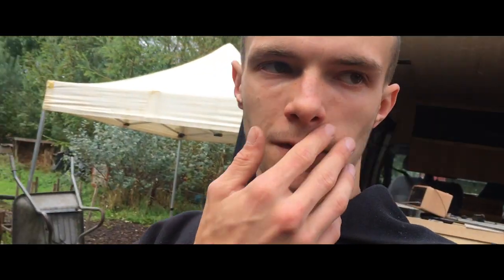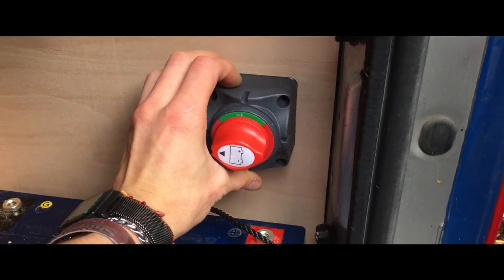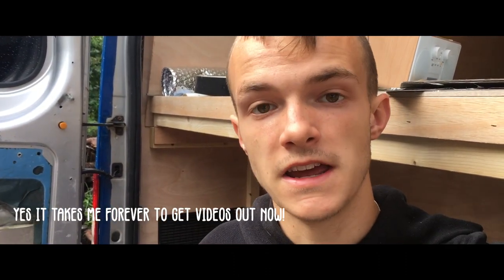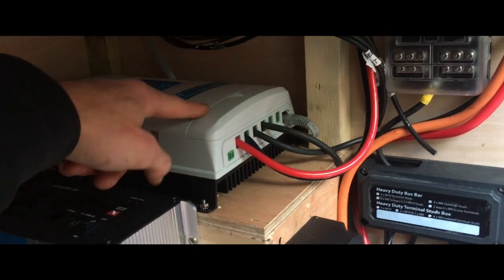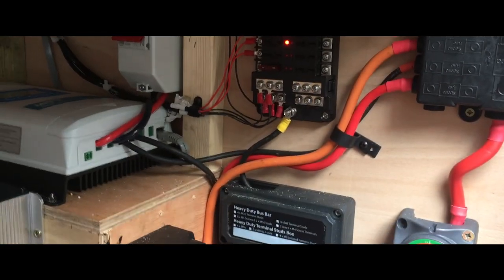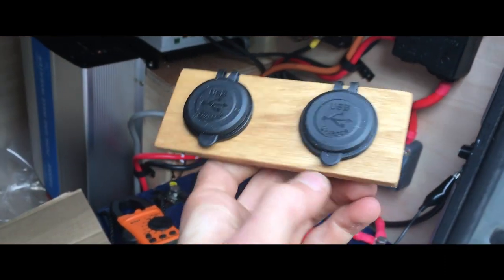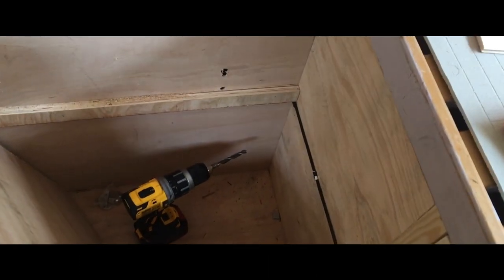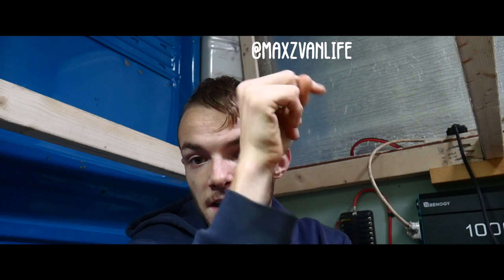The BEST Way To Wire Camper van Electrics!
In this video I am going to show you the best way I have found to wire camper van electrics